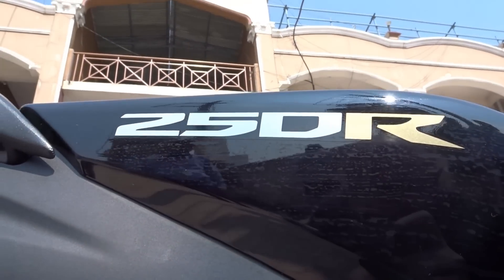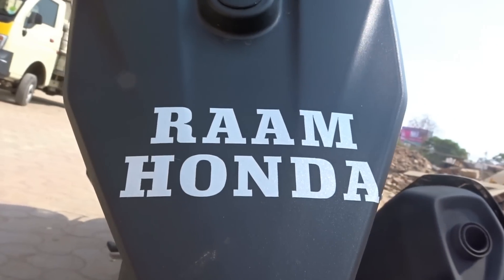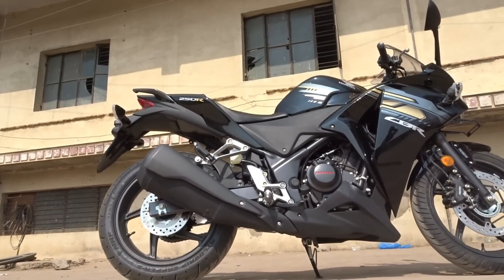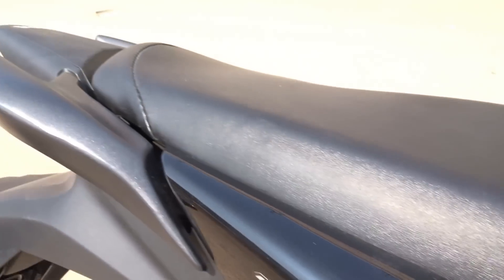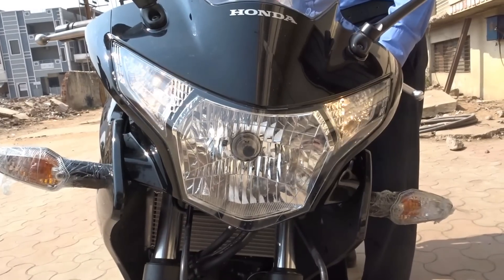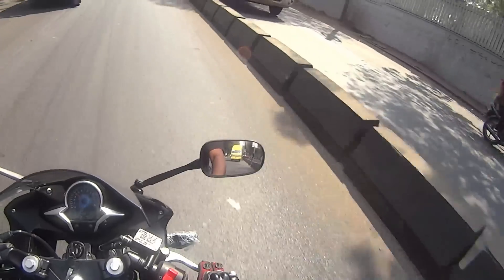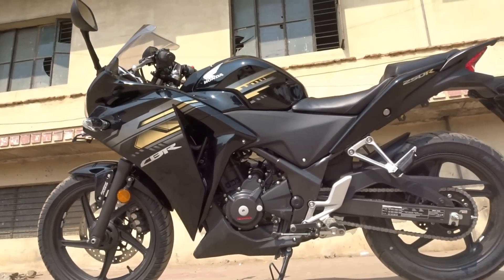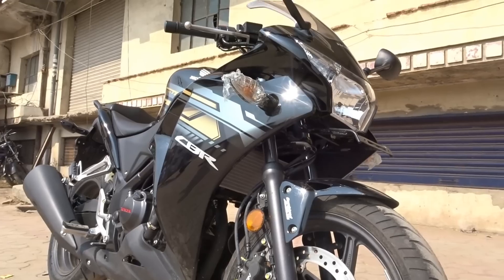Honda CBR250R Test Ride, Walkaround Review Bikes@Dinos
As promised, here's my review of the Honda CBR250R 2016 model. I share my test ride experience and give you my walkaround video of the black colour variant along with the exhaust note.